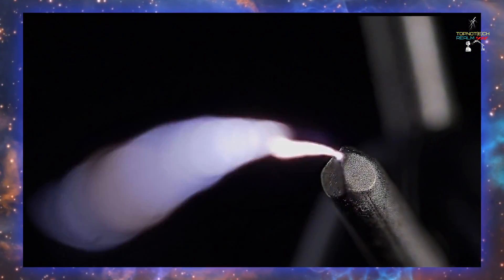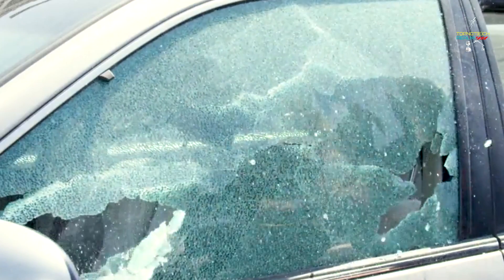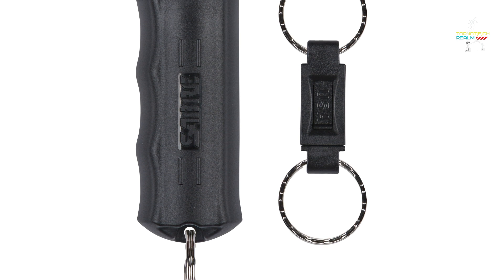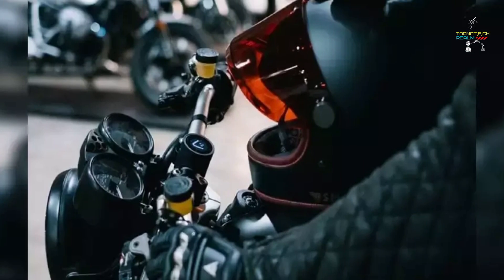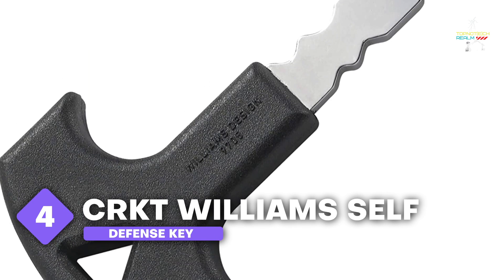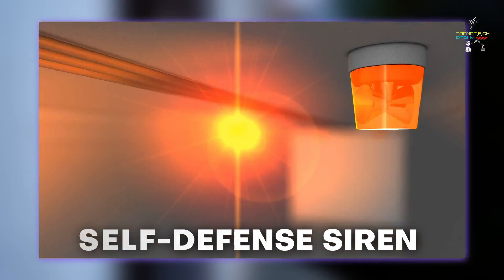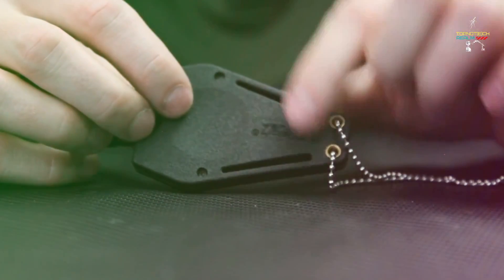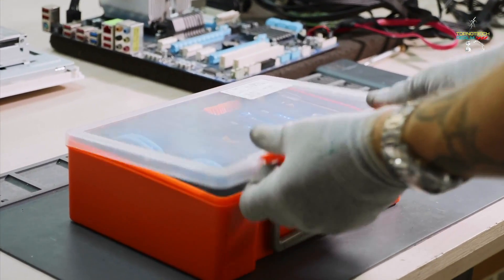10 MUST HAVE Self Defense Gadgets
Today's video is about "The self defense gadgets you NEED to see".

‼ AUDIENCE ARE ADVISED TO DO THEIR OWN RESEARCH BEFORE USING ANY OF THE MENTIONED GADGETS ‼

1. The Atomic Bear Tactical Pen

2. Saber 3-in-1 Pepper Spray With Key Ring

3. Hyperwhistle Original

4. Galaxy man Touchscreen Full Finger Motorcycle Gloves

5. Mace Pepper Spray Gun

6. CRKT Williams Self-Defense Key

7. The Original Self-Defense Siren Keychain

8. MTech USA Fixed Blade Neck Knife

9. Saber Self-Defense Kit

Are you also interested in learning EFFECTIVE SELF DEFENSE even WITHOUT ANY Weapons; from your HOMES; regardless of Age, gender, fit physique? Check out this Link!👇

If you like the videos from Topnotech Realm YouTube Channel, please hit the Subscribe Button and vote👍 this video UP! so that you don't miss out on the most interesting tech/gadgets of the world!